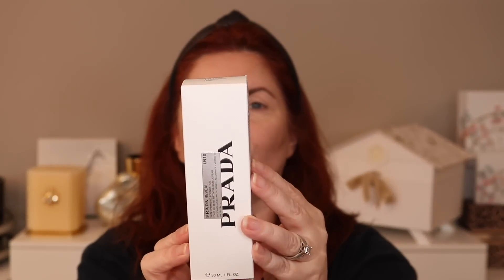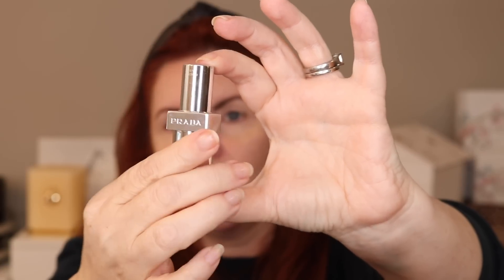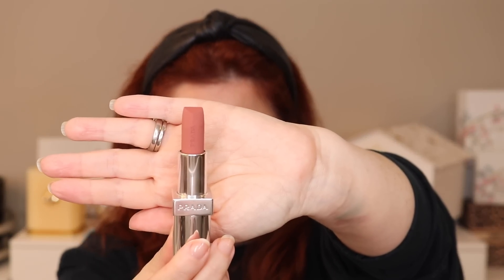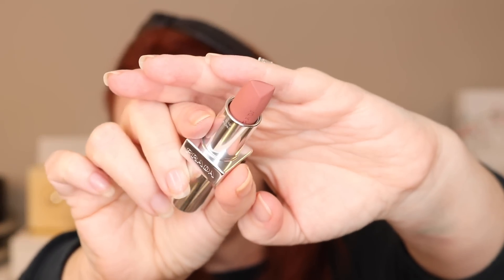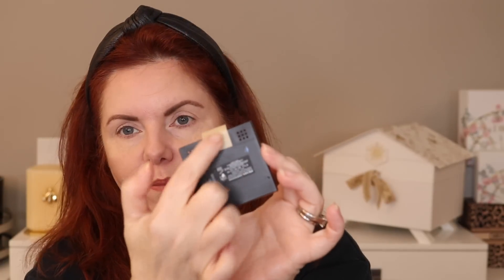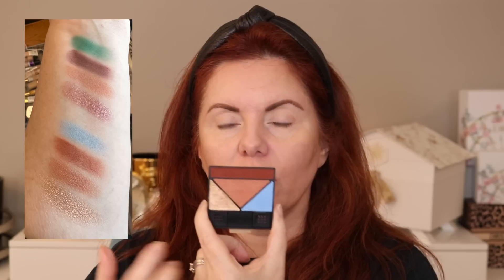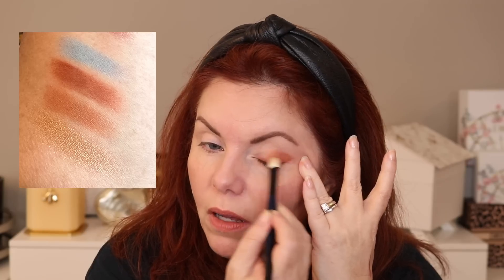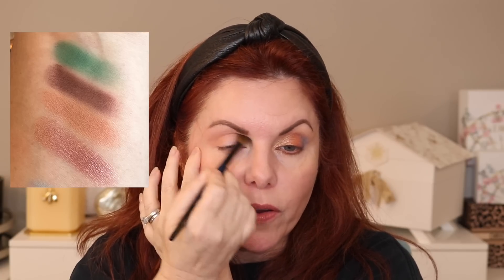💥 Prada Beauty 💥 Foundation | Eyeshadows | Soft Matte Lipstick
Overview - This is a long one folks! So much to talk about when you have a completely new beauty brand. I go into all the details of the packaging, price, ingredients and of course. how they look! I have tons of timestamps so you can jump around as you want!

00:00 Intro
00:12 Overview of Prada Beauty
02:40 Foundation
03:00 packaging
04:10 Shade LN10
05:45 Shade design
09:00 formula
09:50 soft matte lipstick
10:15 packaging and bullet design
11:30 formula
12:20 refillable packaging
12:40 pricing
12:50 Hyper matte lipsticks
14:10 shade and on the lips
16:15 other shades
17:25 Eyeshadows
18:30 packaging
19:30 all six color stories
20:10 how to refill
21:45 shade formulas
24:50 Lipstick as blush
27:00 Eye looks
39:00 Wrap up